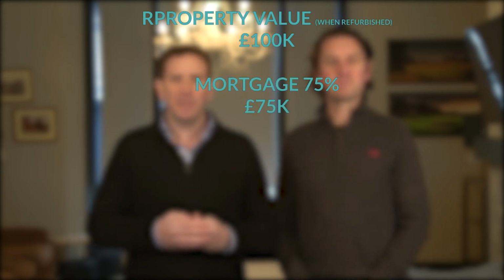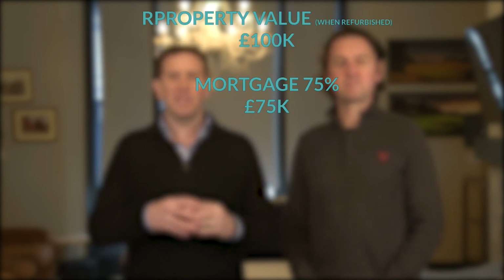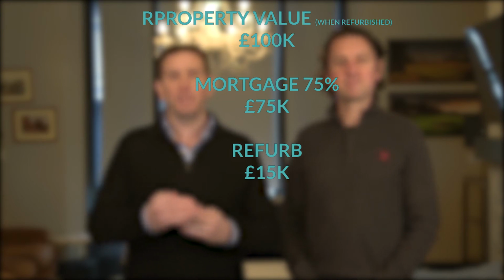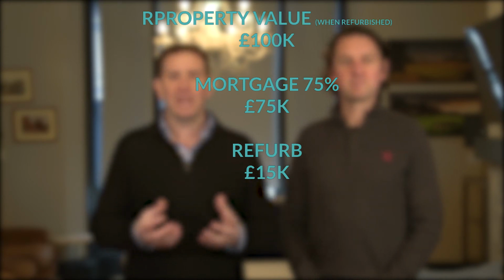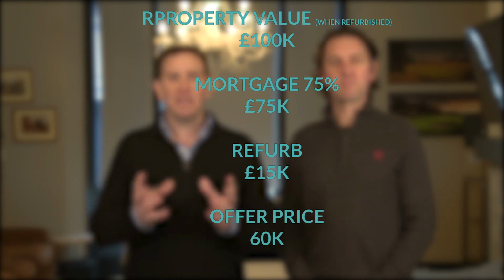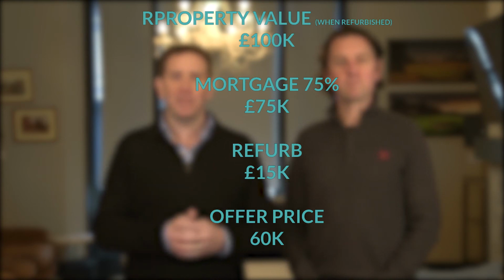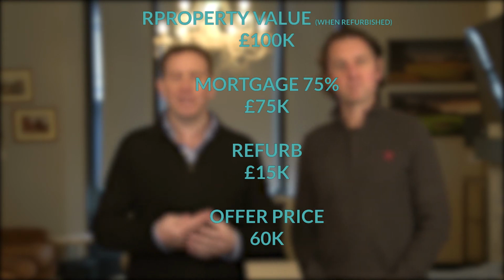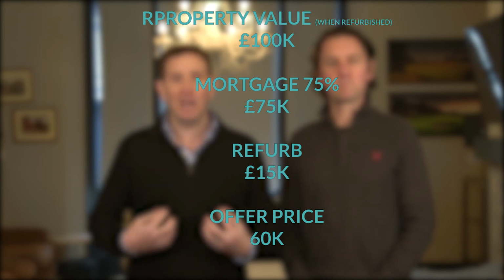The Secret to Building a Property Portfolio Fast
Welcome to the Property Wealth System. Get ready to discover your future in property, through a tried and tested system that immerses you in the property investment industry, follow the system and you will soon be investing like a professional to achieve your personal goals and create your version of wealth. You will have to put the hard graft in, it will not just happen and the road ahead will be full of challenges but with the experience and knowledge of the PWS team it will be an easier road to follow.

The Property Wealth System are committed to enabling positive change for you through real-life property investment. No hype, no gurus. Plenty of knowledge, network and experience.
Regardless of age, education, background or experience, the property education and personal mentoring that are on offer through Property Wealth System will bring you to the next level, wherever your start point is.

Our Property Wealth System Founders
Our Property Wealth System founders are a collective of experienced property investors from around the UK each of whom employs extensive and diverse strategies.

We recognised the need to help students not just attend a property course but have the practical skills and the confidence to go to the market and invest in property, safely. There are no guru’s here, simply put, we are normal folk from all walks of life, actively investing and trading in property and we want to share that knowledge and mindset with you.

Our system network includes not just our mentors and trainers but also industry experts; mortgage brokers, solicitors, accountants, insurance professionals to name just a few.
Our founding members whilst quietly investing in property over the last decade or so have also been internationally recognised as some of the UK leading professionals through work with brands such as Robert Kiyosaki’s Rich Dad Poor Dad. All of our trainers are a result of the wealth system you too could experience and we look forward to finding out more about you.